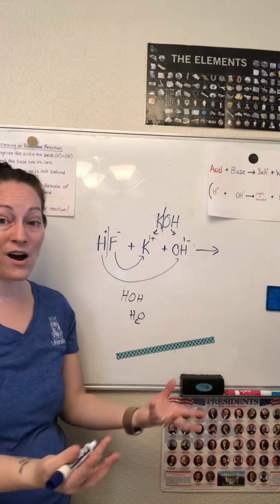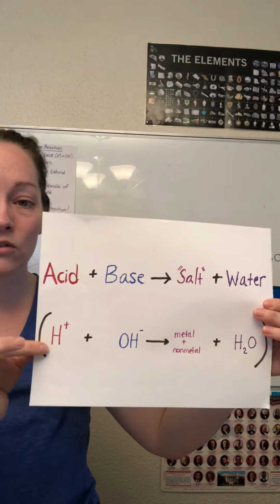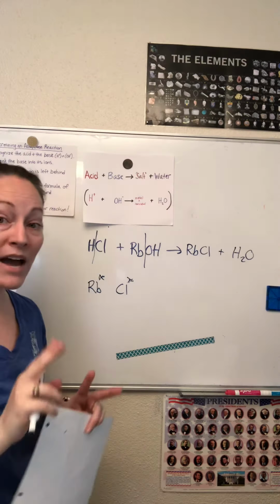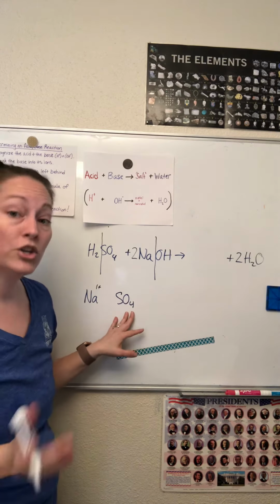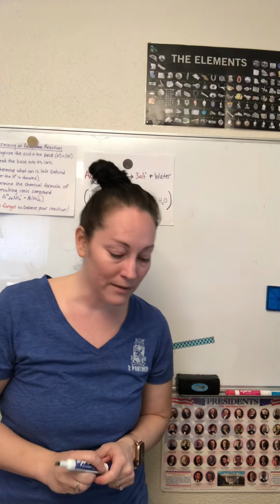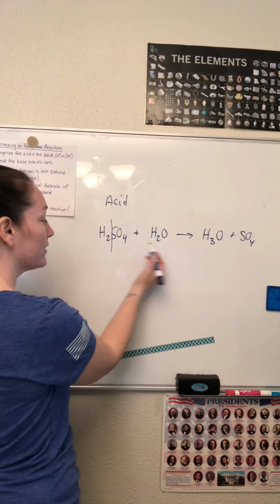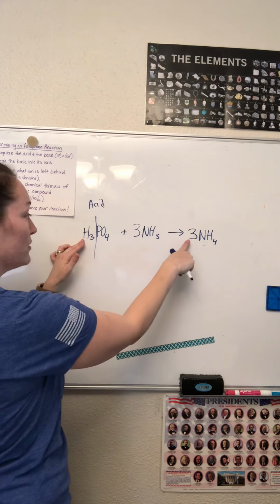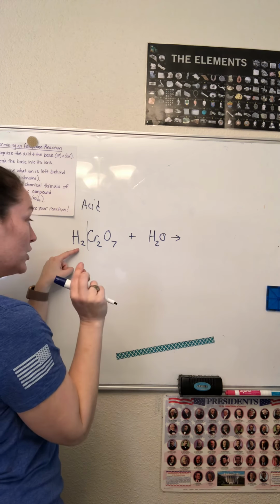Mod10 Part 3